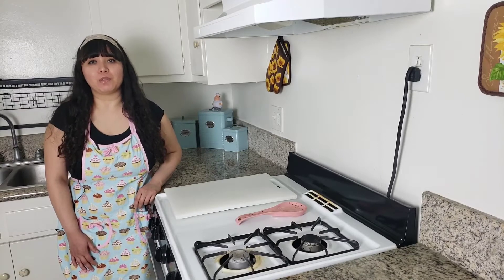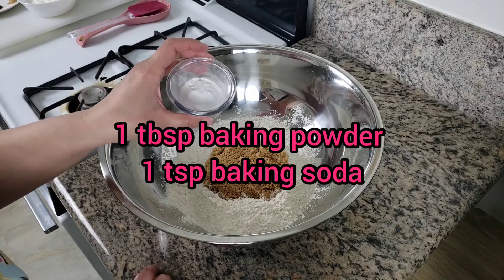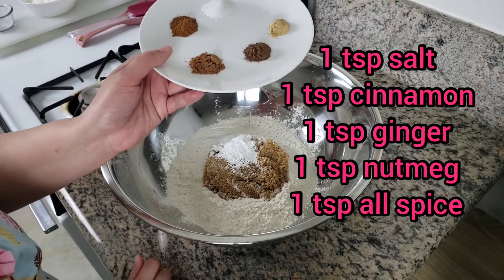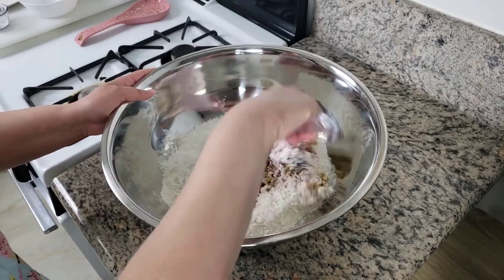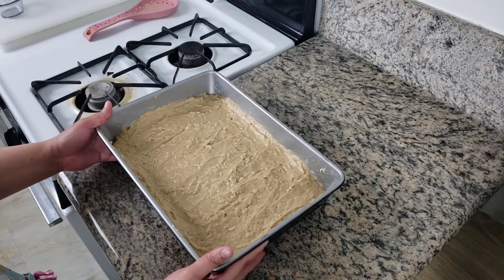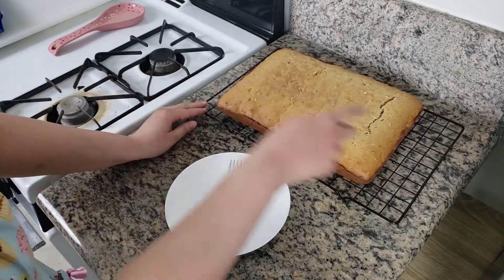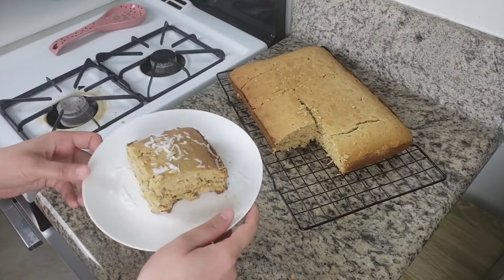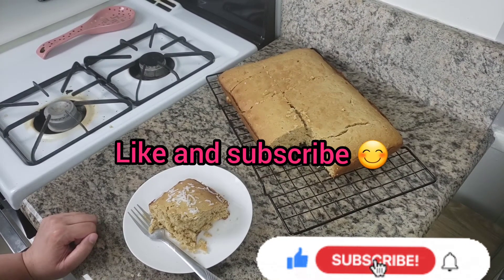How to make Jamaica popular dessert Toto Cake (Coconut cake)!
Dry ingredients-
3 cups AP flour
1 tbsp baking powder
1 tsp baking soda
1/2 tsp ginger
1/2 tsp salt
1/2 tsp allspice
1/2 nutmeg
1/2 cinnamon
1 1/2 brown sugar
1 1/2 grated coconut

Wet ingredients-
2 cups or 1 can of coconut milk
2 eggs
1/2 cup melted butter
1 tsp vanilla
1 tbsp Jamaica white rum